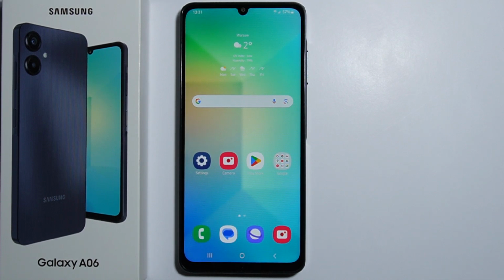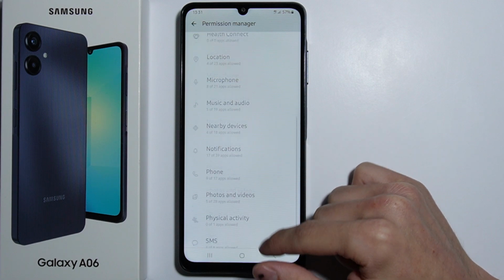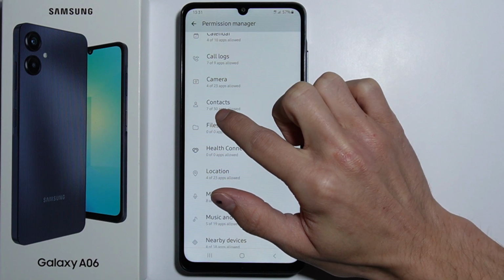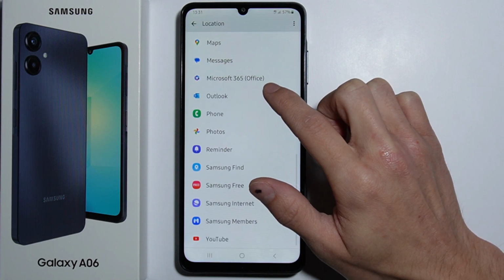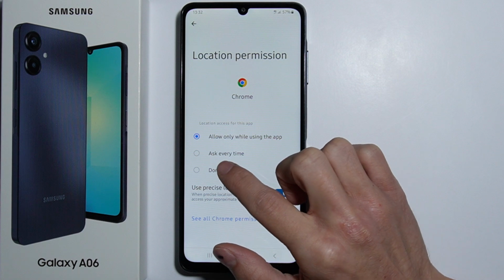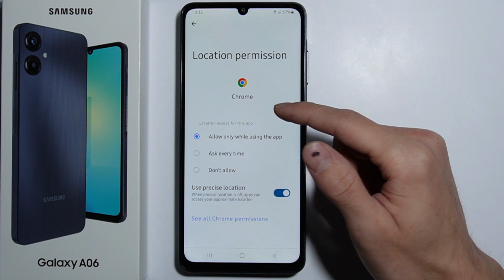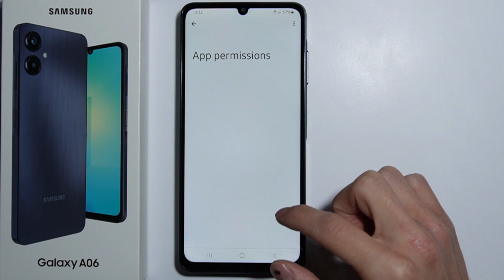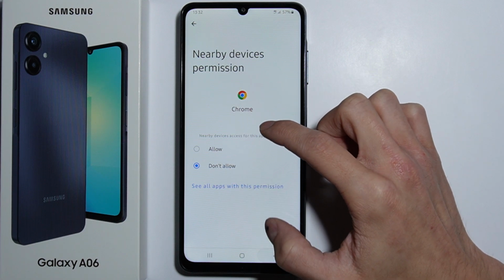Samsung A06: How to Adjust Permissions?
Learn how to adjust app permissions on your Samsung A06 with this simple guide. You can manage which apps have access to features like location, camera, contacts, and more for better privacy and security. Follow these easy steps to adjust app permissions on your Galaxy A06. This tutorial will help you take control of your Samsung Galaxy A06’s settings and protect your personal data.